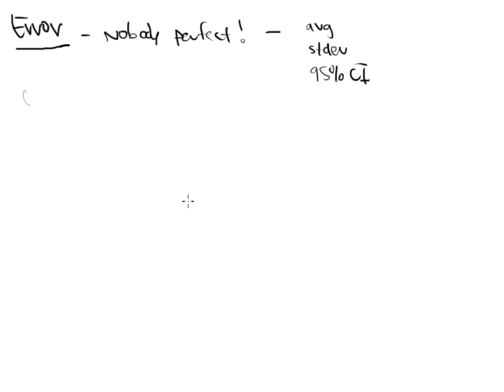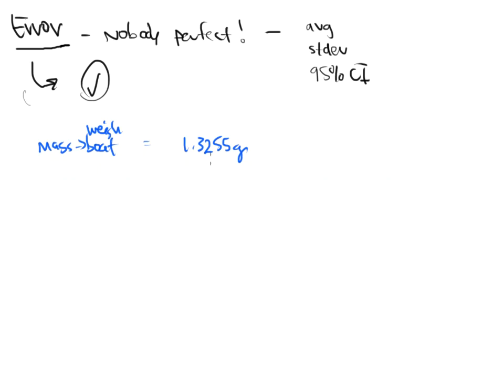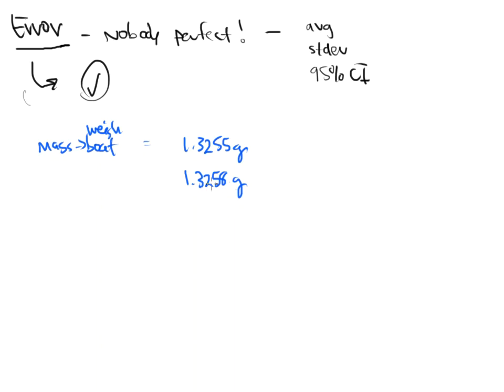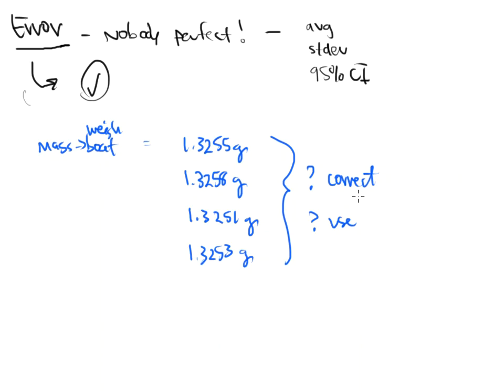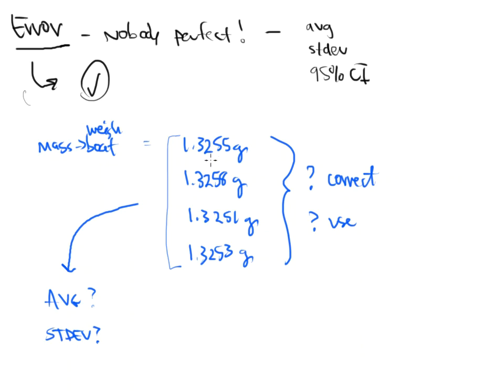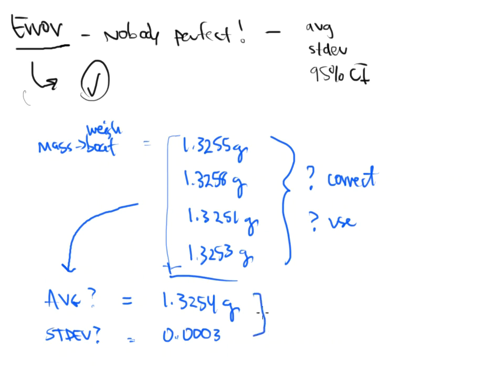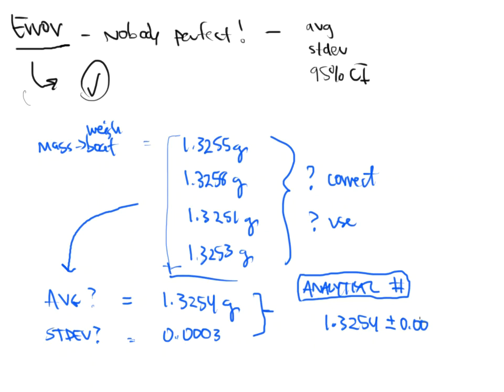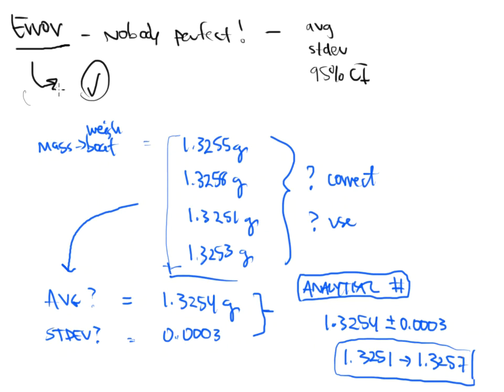CTC 115: Analytical Numbers Part 1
analytical numbers